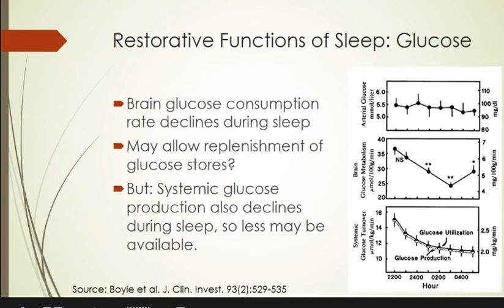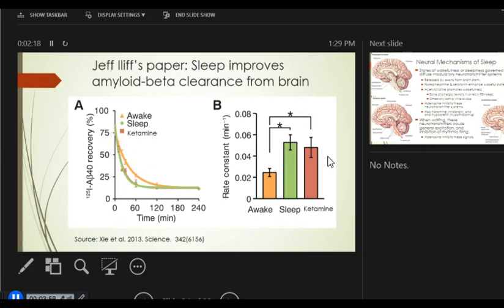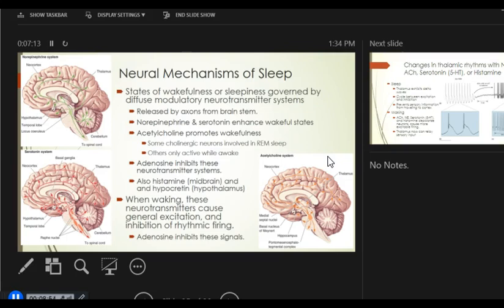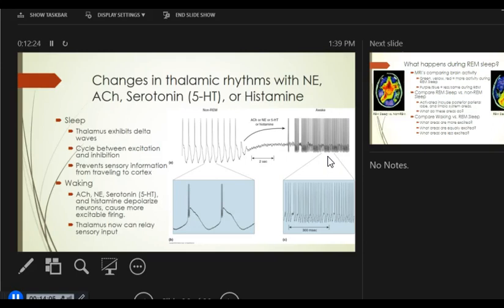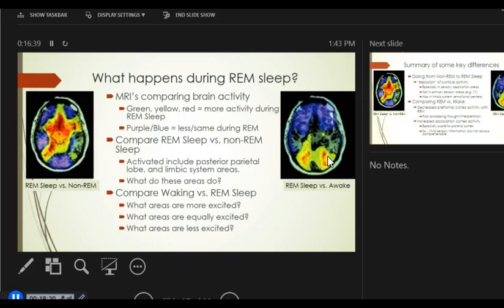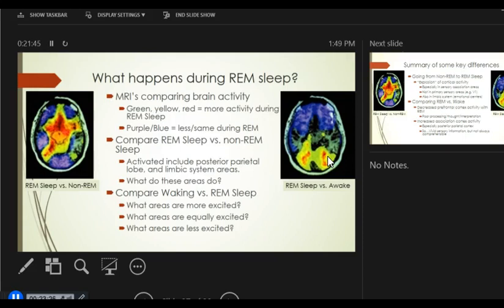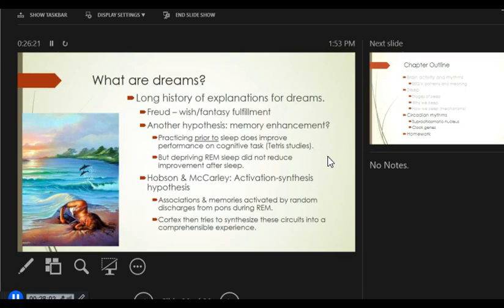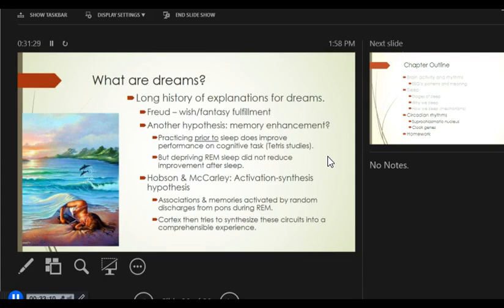NEUR 12 April Sleep part 4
Next part of the brain rhythms and sleep lectures.